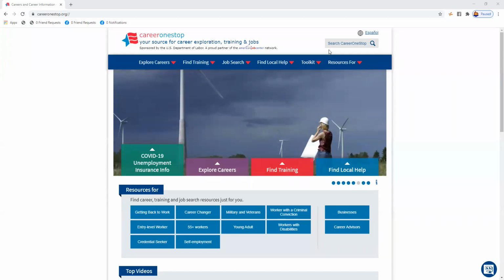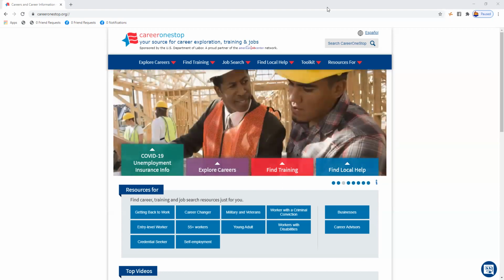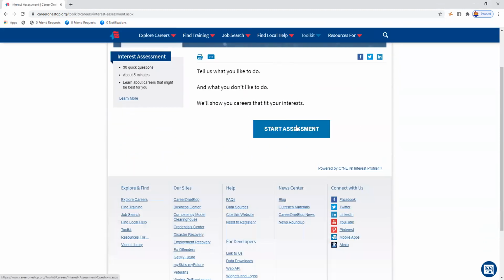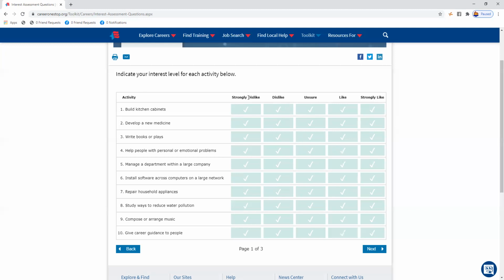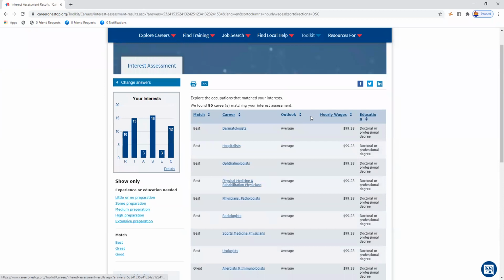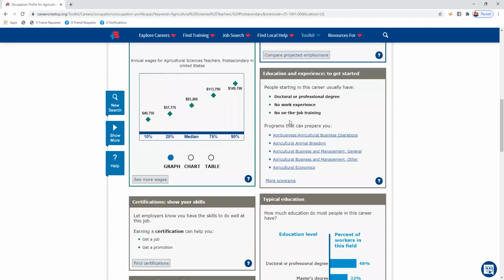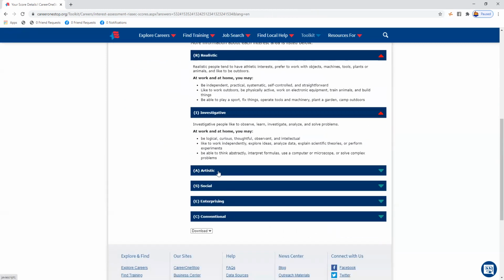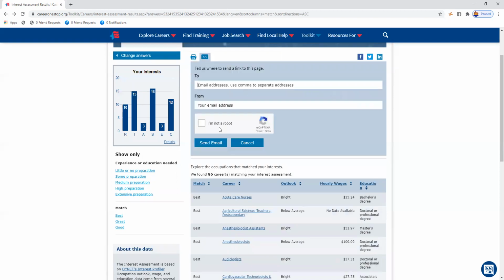Career One Stop - Interest Assessment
This is an instruction video for identifying careers that best match your interests, as well as skills and attributes that best match you.  Please comment if you have any questions.